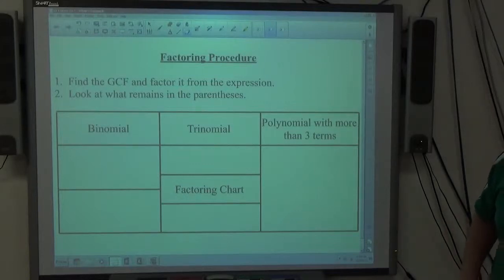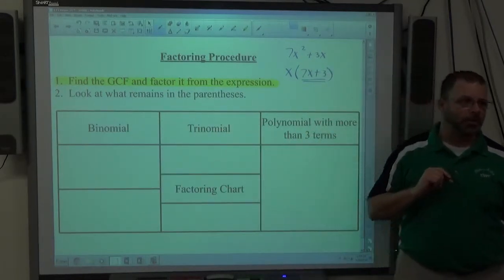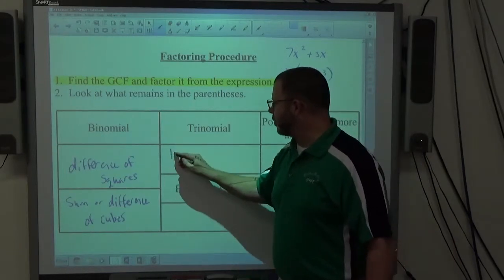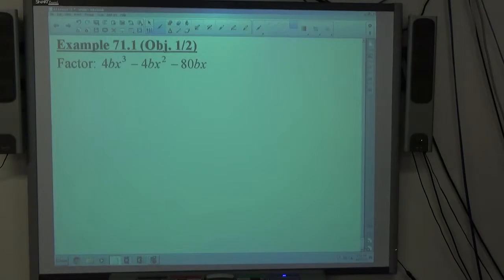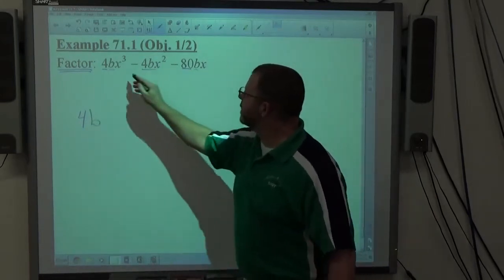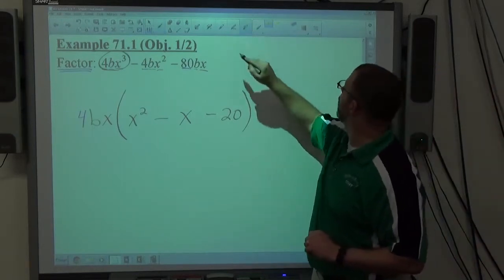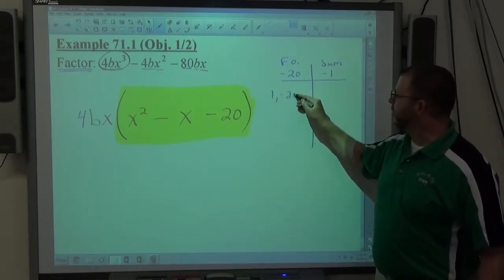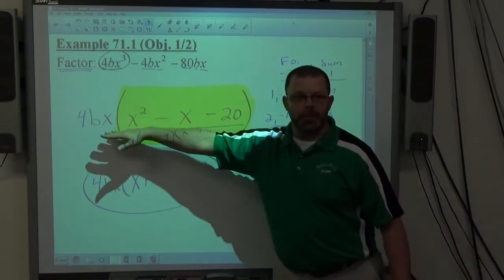Algebra I Example 71.1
Factor a trinomial with a GCF completely.